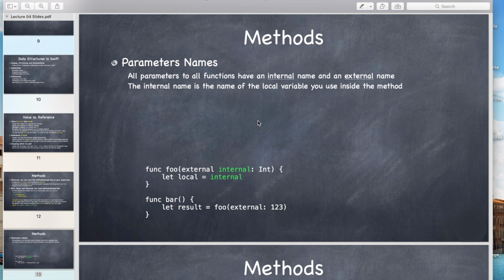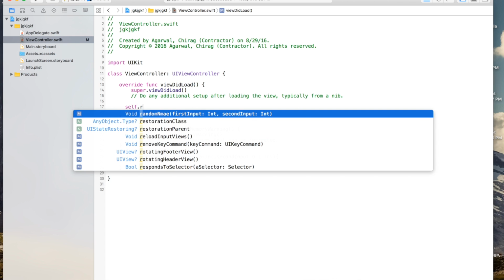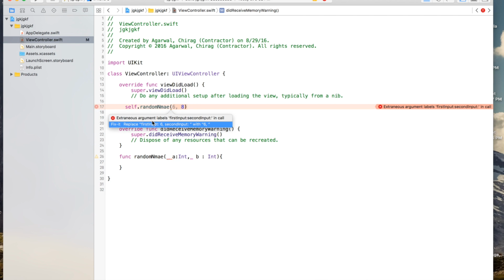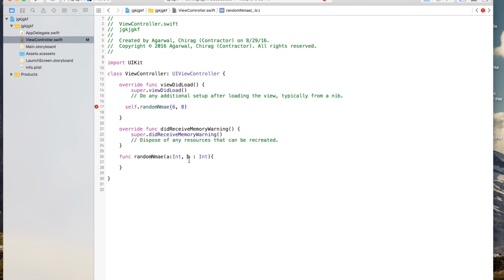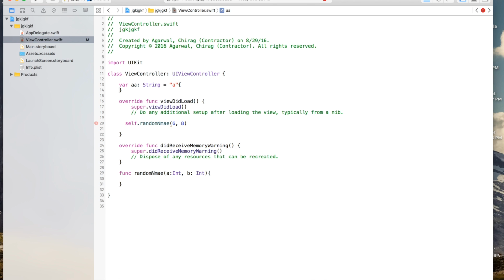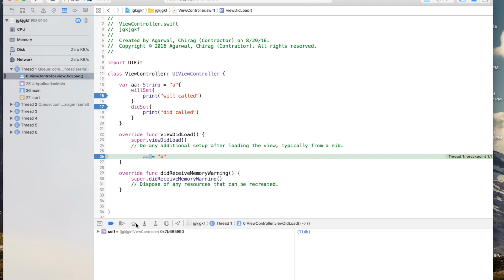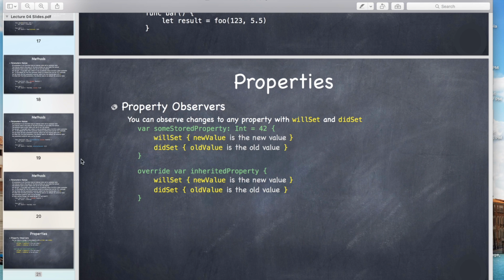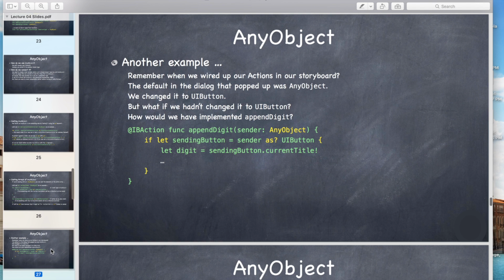Learn IOS swift session 06 - Method declaration, Property and Anyobject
Method declaration, Property declaration and Anyobject data type